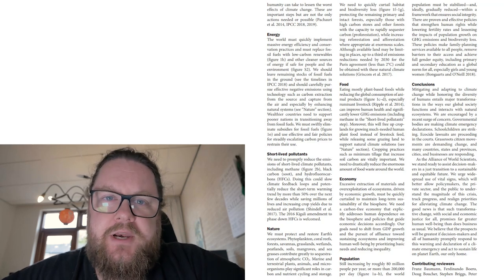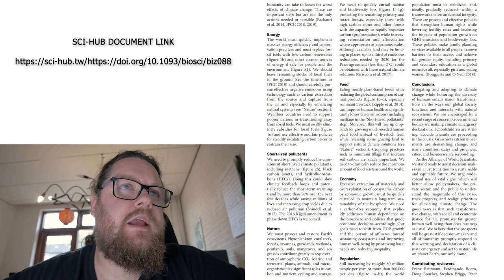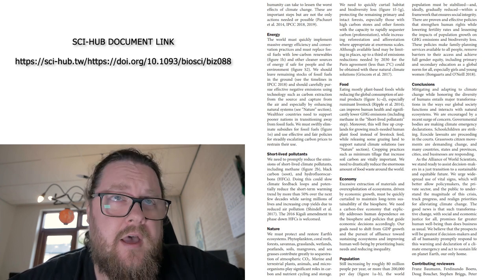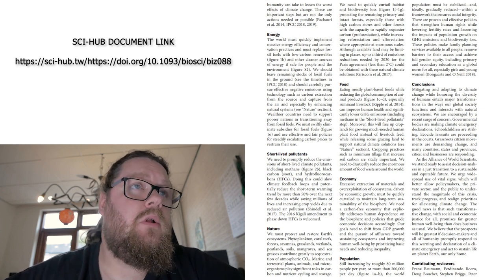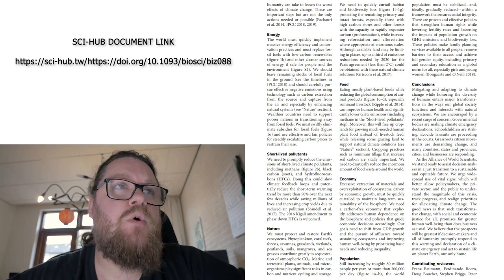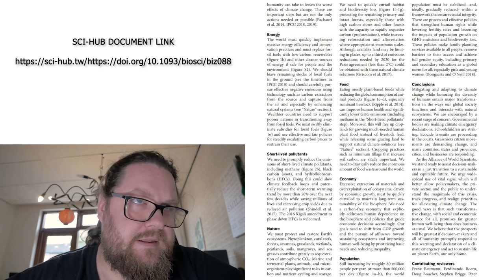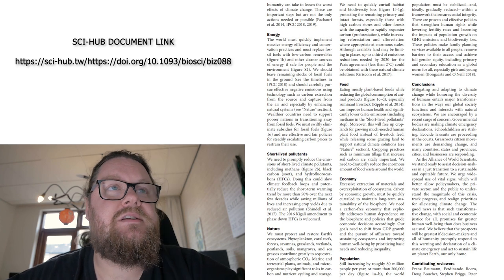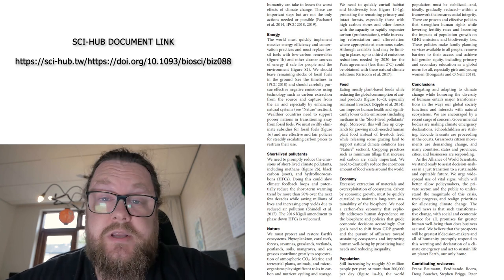11,000 Degrowth scientists are wrong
I'm skimming the climate change emergency declaration of 11,000 scientists, and wonder out loud what they are thinking, and whether they are right or wrong.

here are the links you can click to support me in my endeavors: